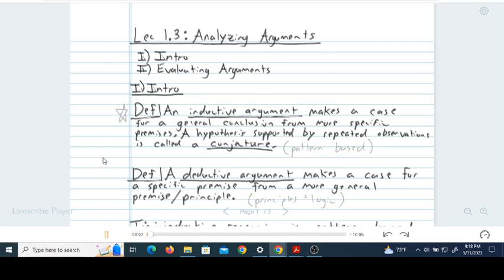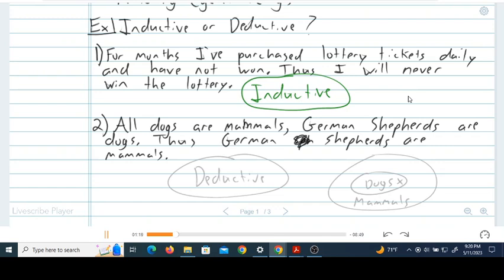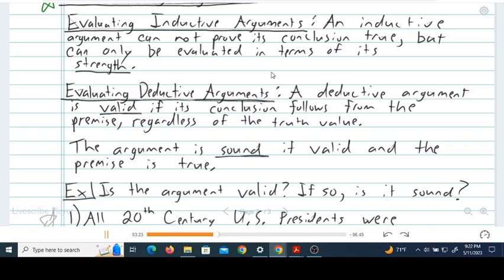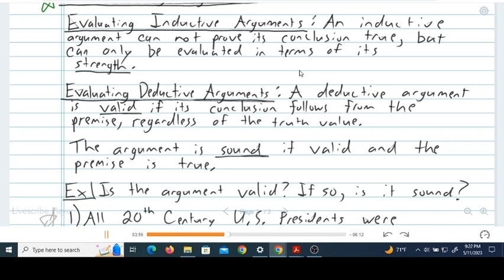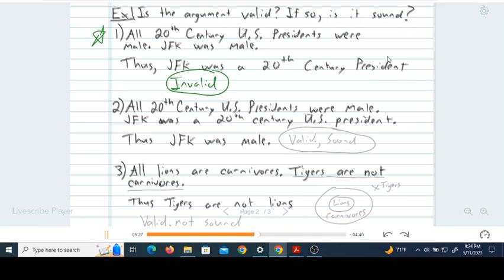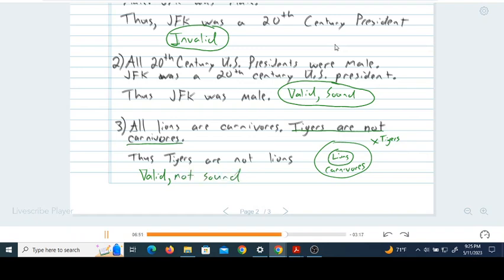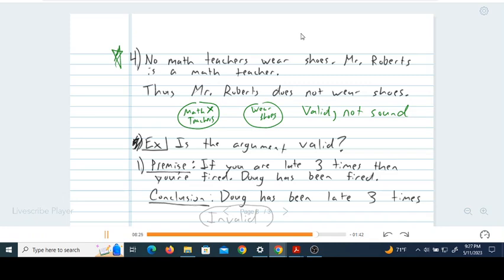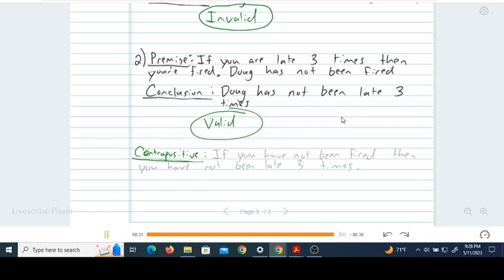Lec 1 3 Analyzing Arguments